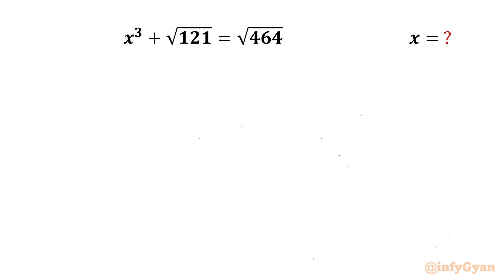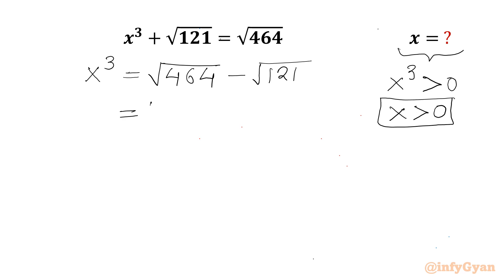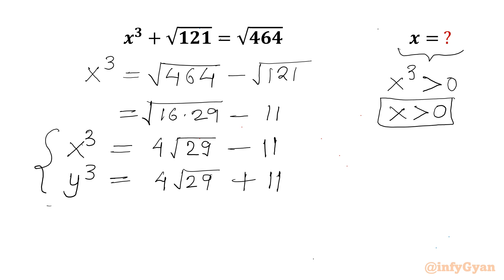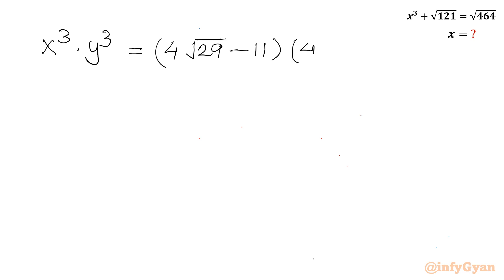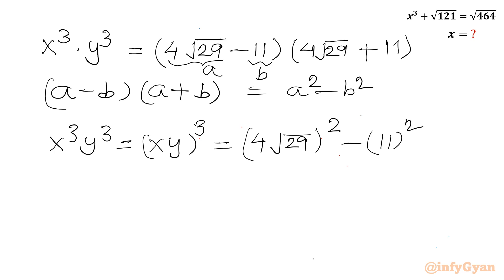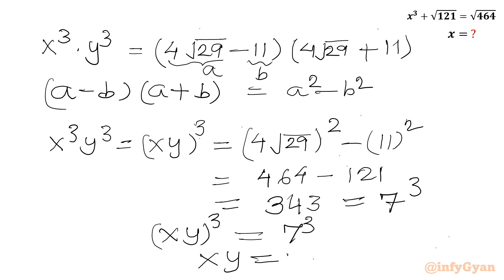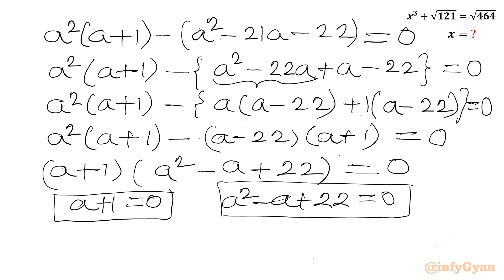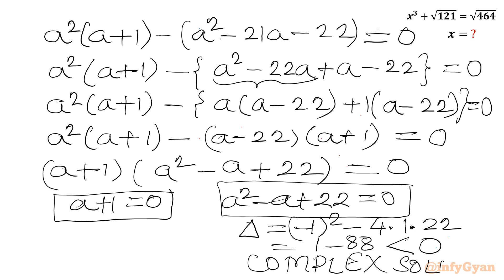What Happens When You Solve This Math Problem?